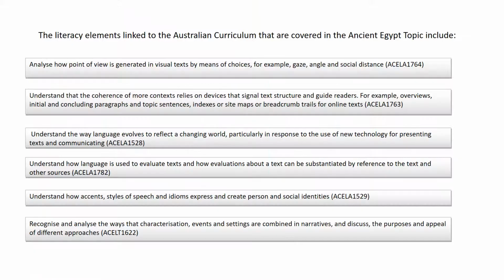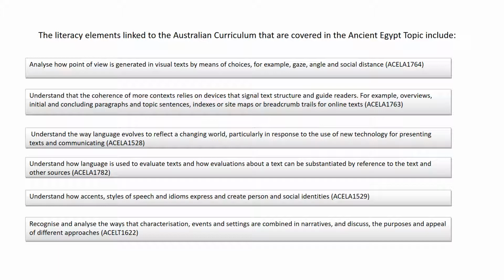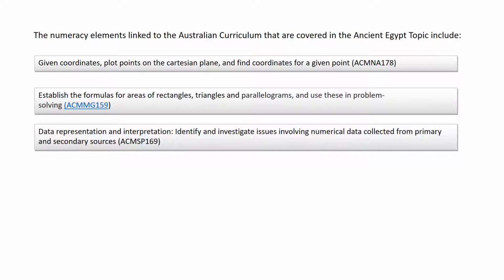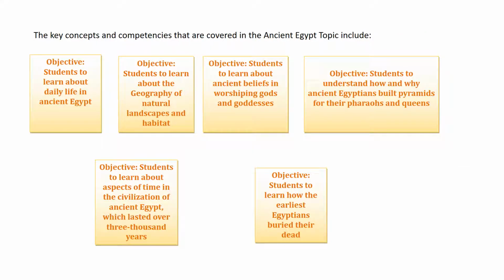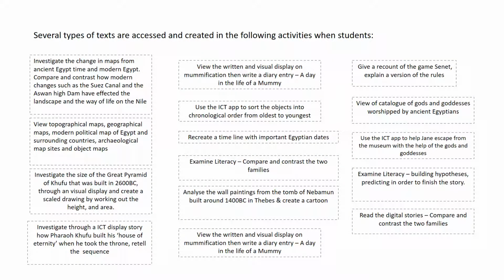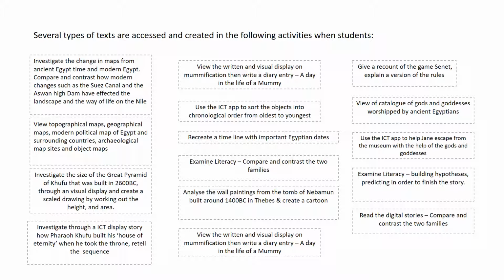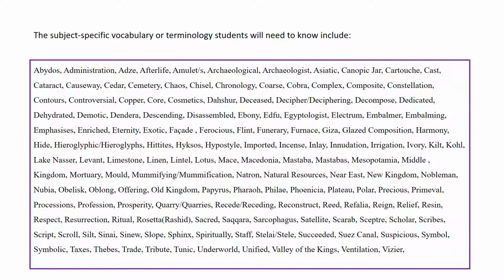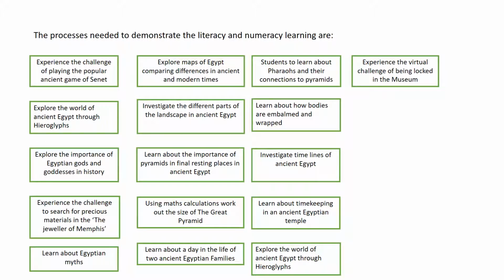EDS 101 Assessment Two – Multimedia Presentation NWH